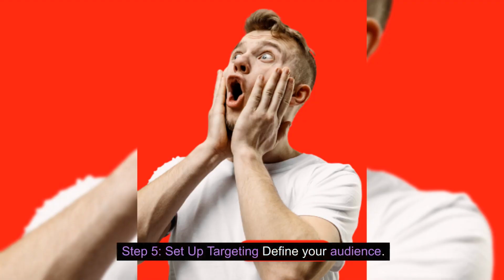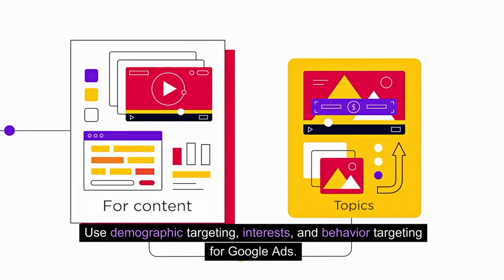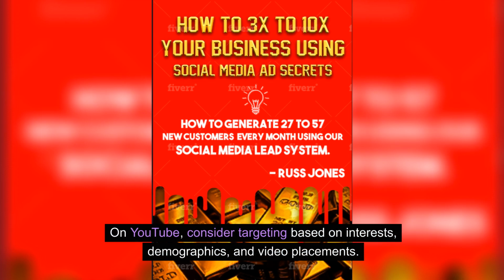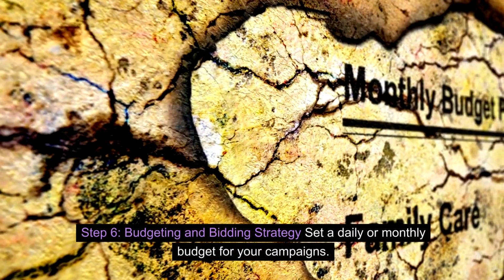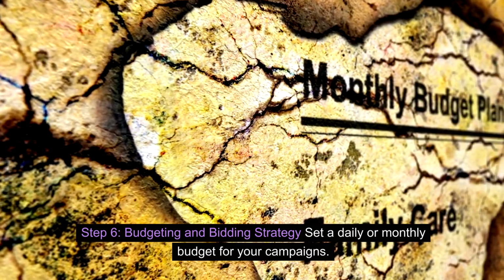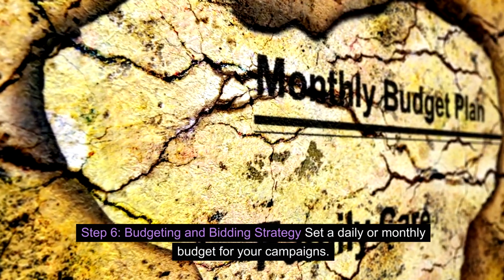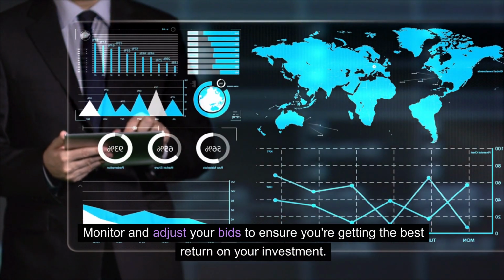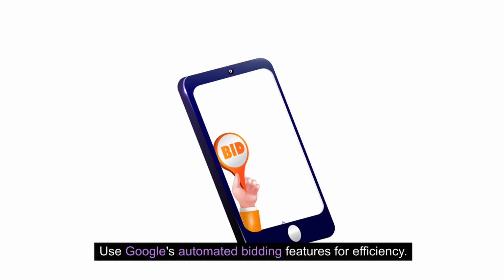FREE TRAFFIC |Affiliate Marketing For Beginners In 2024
FREE TRAFFIC! Affiliate Marketing For Beginners Getting Free Traffic From Google.
Secrets of affiliate marketing for beginners.

Affiliate marketing for beginners. Free traffic on You tube.

How to generate social media dominates our marketing system.

How To get FREE Traffic On Google Ad System and YouTube.

How to make $1,000 a week with free ads on Google and YouTube.

FREE Video Reveals...In just 72-hours I’ll prove to you HOW ANYONE can Clone A 7 FIGURE Online business from home & start making $100,000 per year. Don’t Worry! NO PRODUCTS, EXPERIENCE or Much Time Needed.